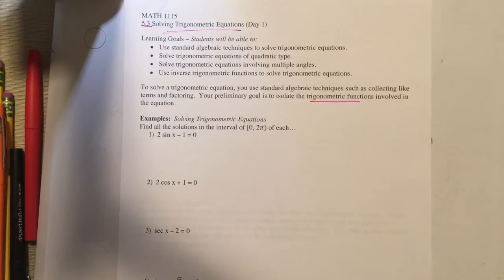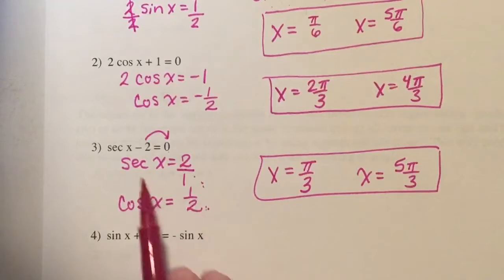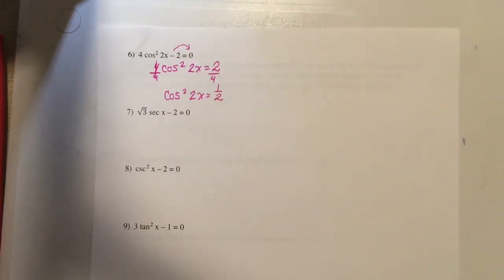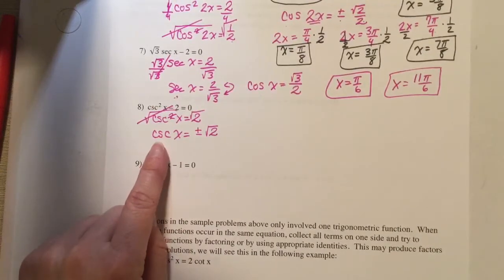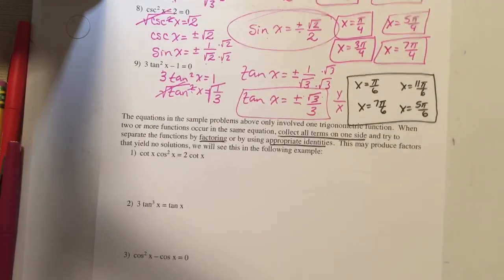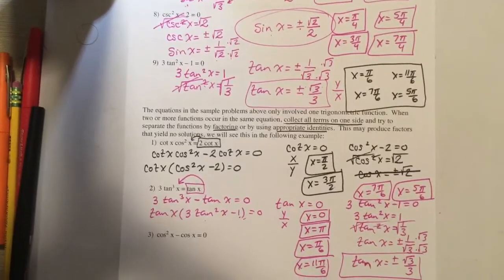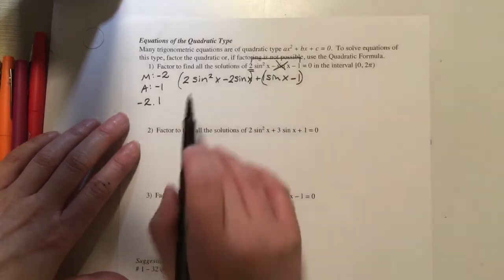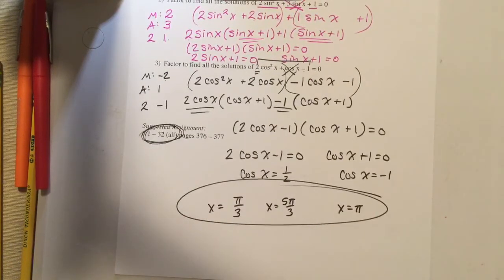MATH 1115 ~ 5.3 Day 1